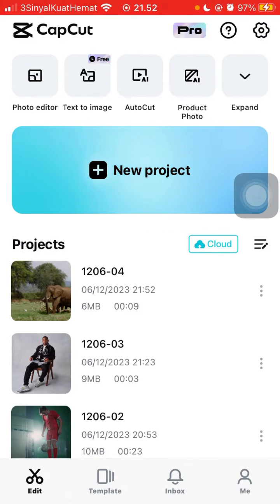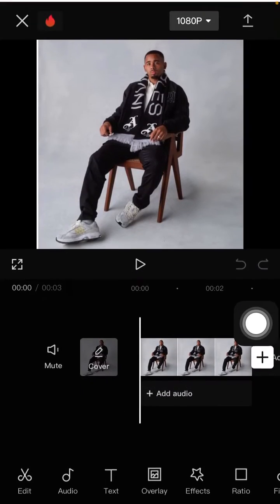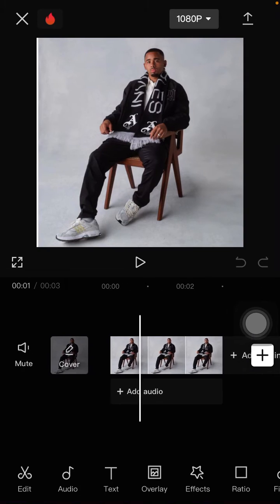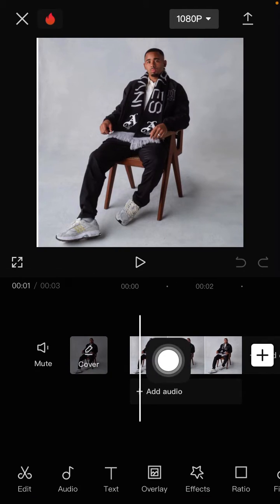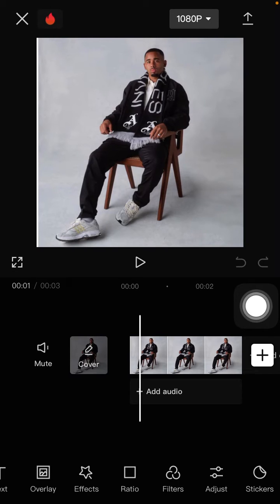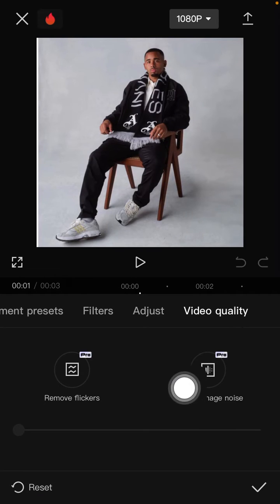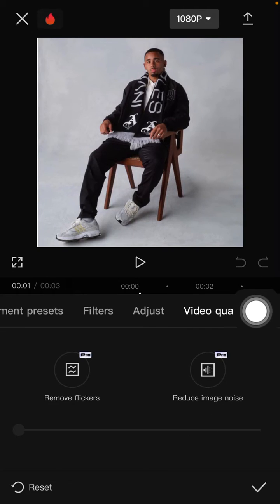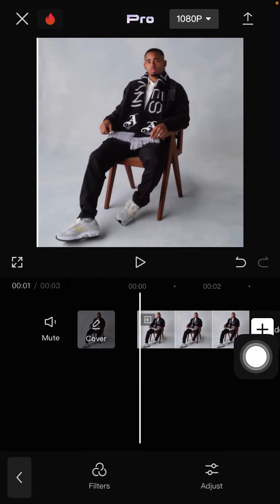Do You Have an Image with a Lot of Noise? You Can Fix It Using the CapCut Application!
This tutorial will show you how you can Fix Image Noise Using the CapCut Application!.